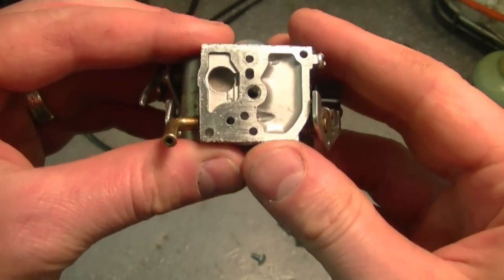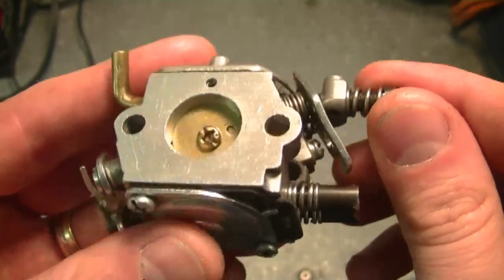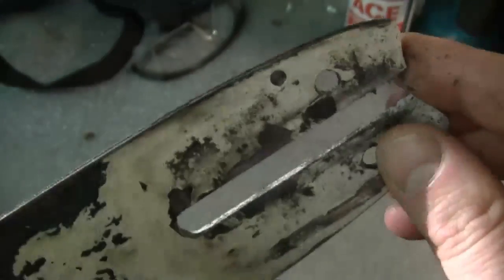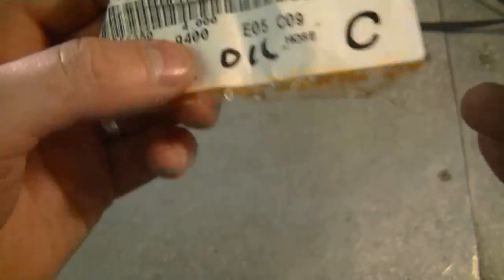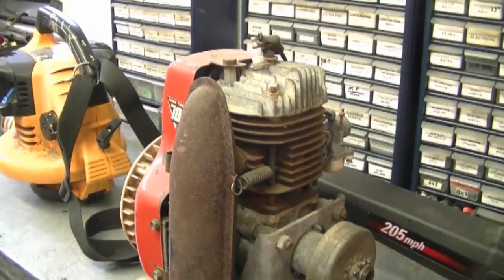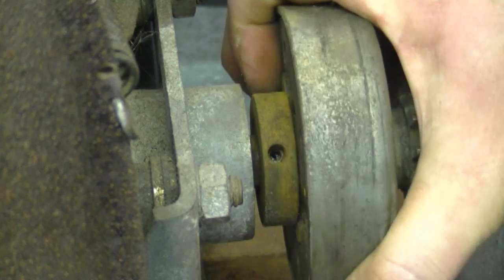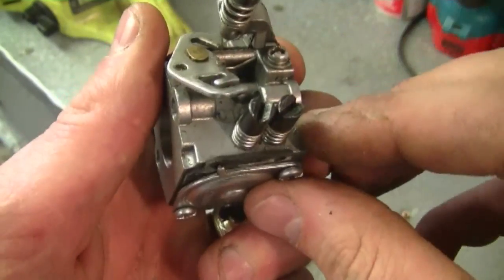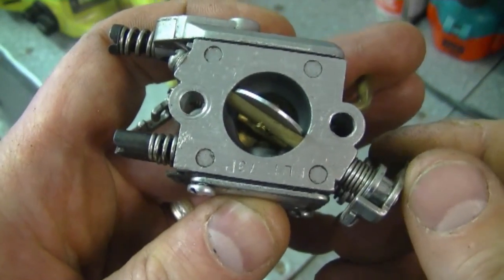Small Engines Q & A Video #97 in HD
1. Is it necessary to have the small screen inside my 2 cycle weedeater carburetor? 0:51

2. Where is the idle screw located on my 2 cycle carburetor? 1:51

3. Why is my Stihl MS250 chainsaw not getting oil to the bar and chain? 2:48

4. How do I remove a centrifugal clutch from a horizontal engine? 5:03

5. Why do my weedeater and chainsaw only run on choke or with the gas I spray in the carburetor? 6:08